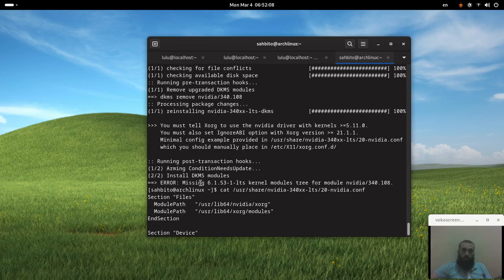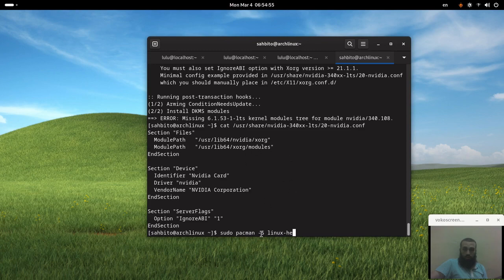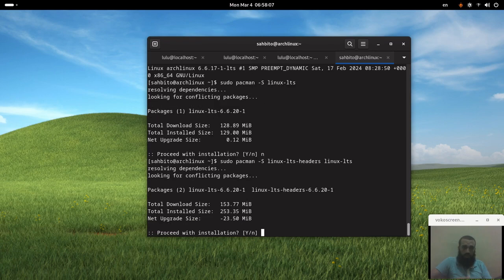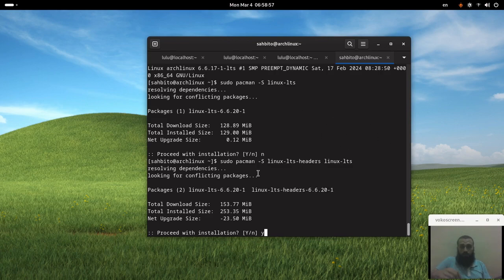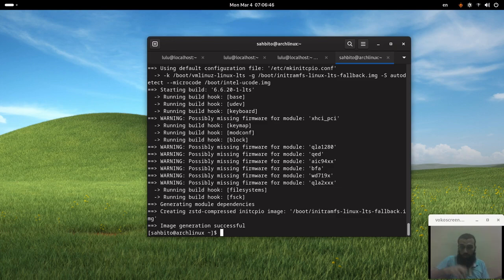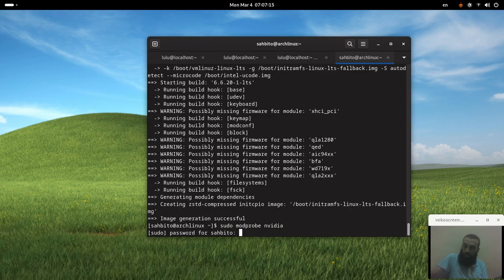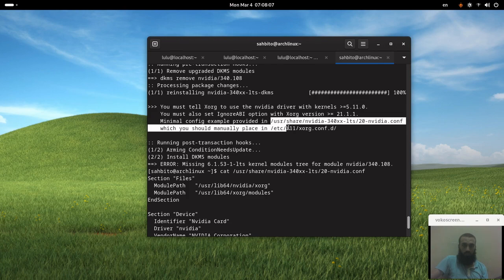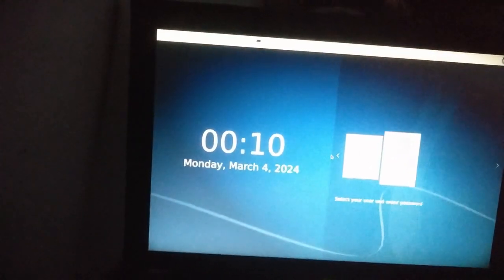Fixing ERROR: Missing 6.1.53-1-lts kernel modules tree for module nvidia/340.108